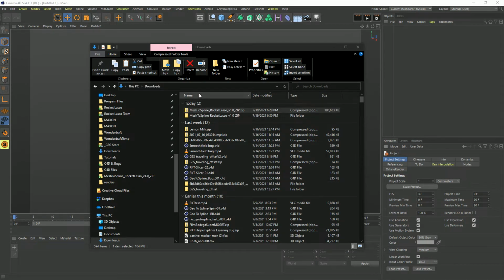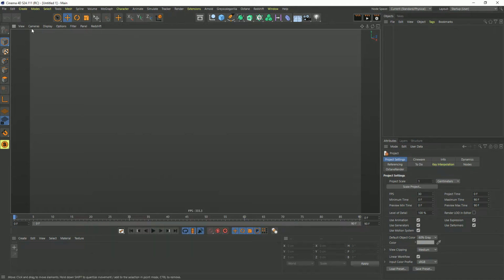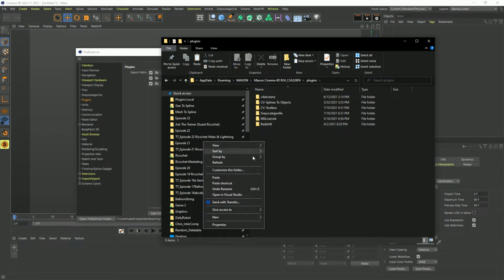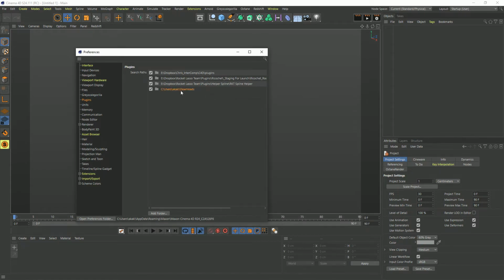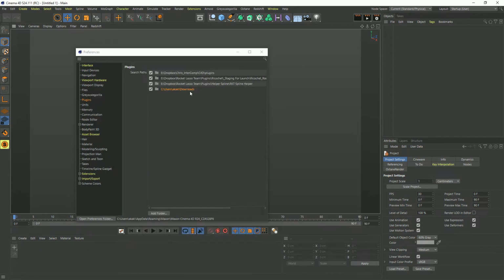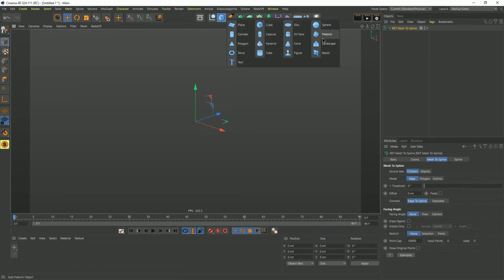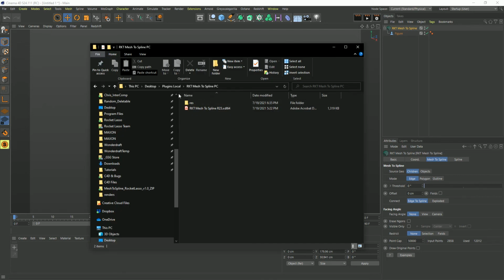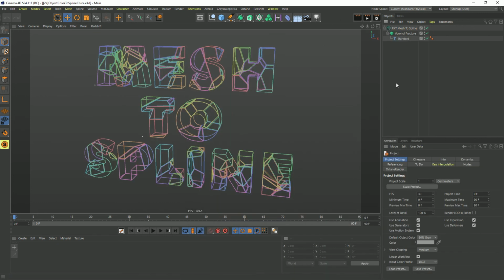Mesh To Spline Training Series: Installation PC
Mesh To Spline is live!
Unleash the power of splines in this new plugin for Cinema 4D from Rocket Lasso.

How to install Mesh To Spline on PC.

Unlock edges, polygons, and outlines from your meshes as parametric splines using the new Mesh To Spline tool from Rocket Lasso. Create the splines exactly where you want them through Fields, Selection Tags, angle thresholds, and facing angles from any mesh. Extract splines from even animated meshes where more power is unleashed with splines that stick directly to the surface of your characters. Favorite 3rd party renderer doesn't have anything like Sketch & Toon? Create complex stylized looks by outlining models, finding hard edges, showing only the front or backside, or simply drawing every single polygon. Speed up your final renders by utilizing the speed of C4D's native Hair Render or Sketch & Toon on splines. Or the blazing speed of rendering a spline through your favorite 3rd party renderer.

Favorite 3rd party renderer doesn't have anything like Sketch & Toon? Create complex stylized looks by outlining models, outlining polygon groups, finding hard edges, or just drawing every single polygon.

Don't mesh around. Mesh To Spline.